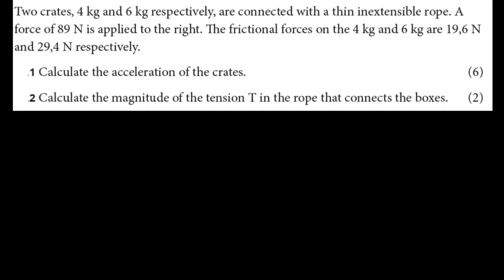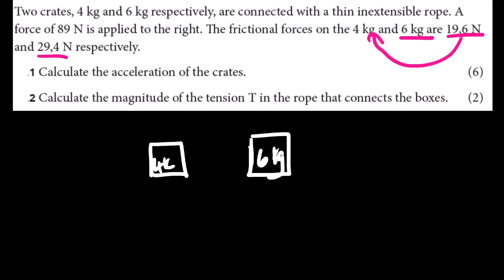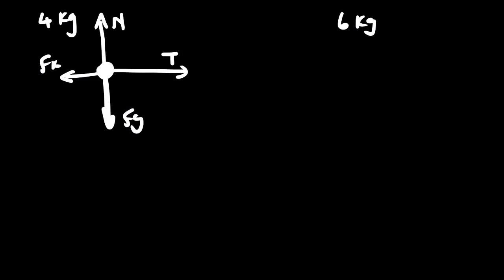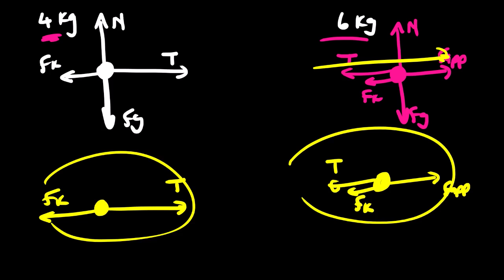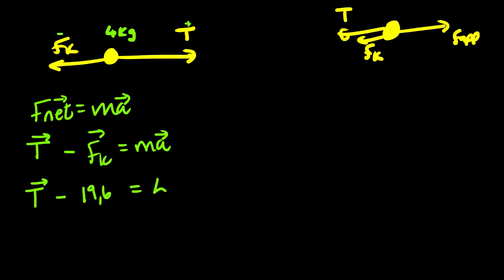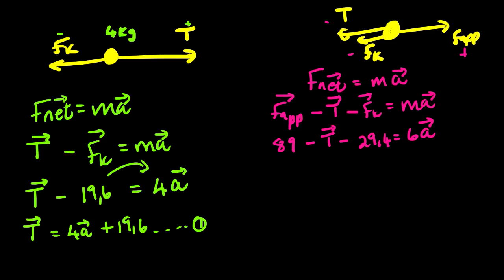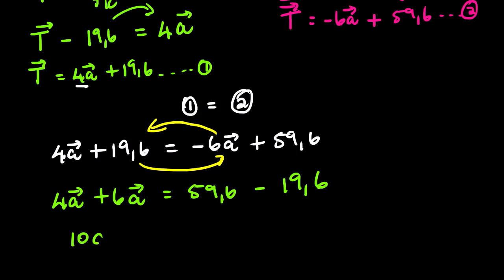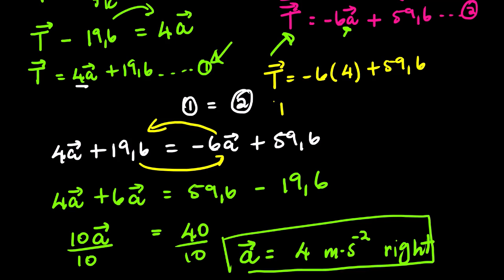PHY1505 NEWTON 2ND LAW PRACTICE QUESTION 105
IN THIS LESSON VIDEO WE LOOK AT HOW TO APPLY NEWTIONS 2ND LAW TO SOLVE QUESTIONS.